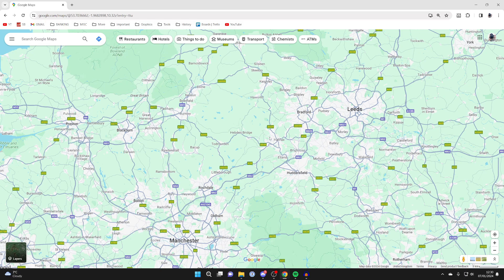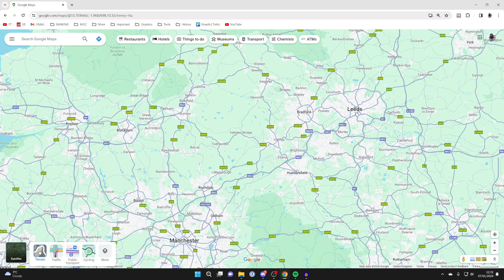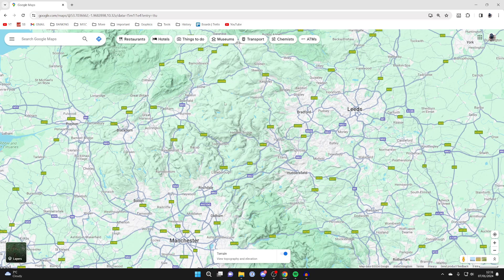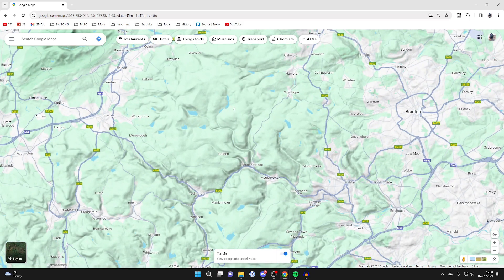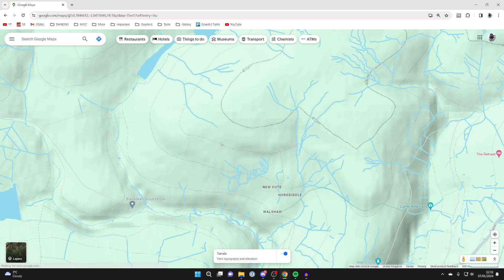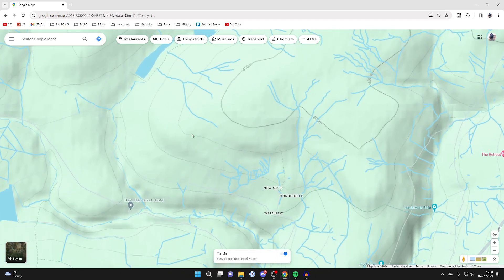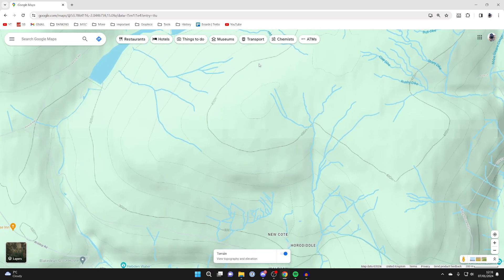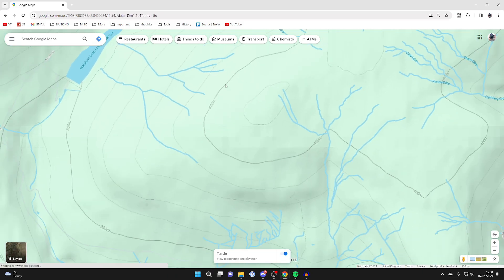How To See Elevations In Google Maps (Heights) - Full Guide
Learn how to see elevations in google maps in this video.

GuideRealm